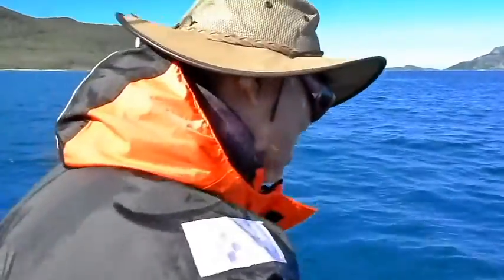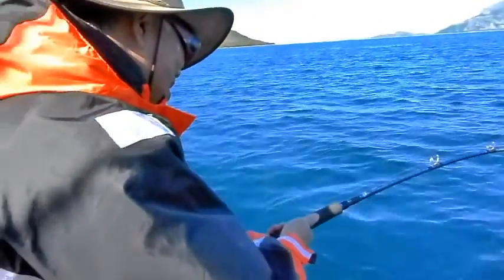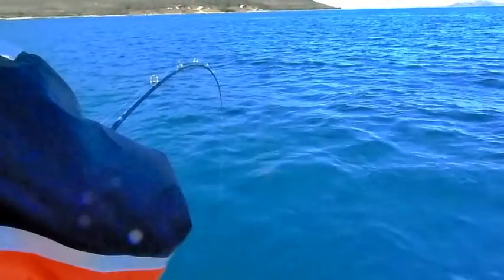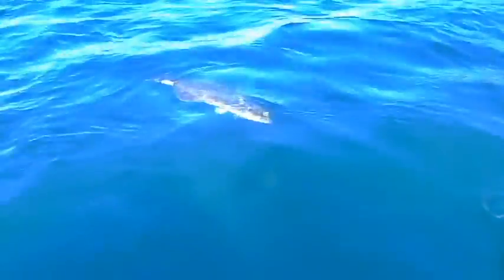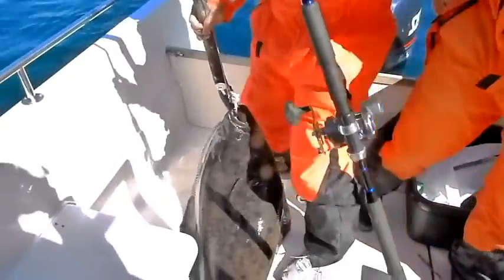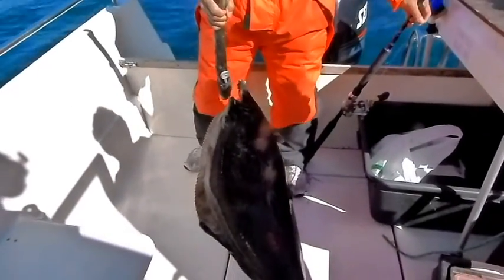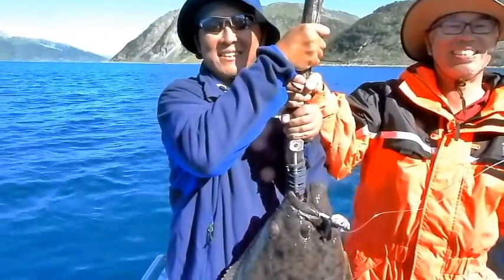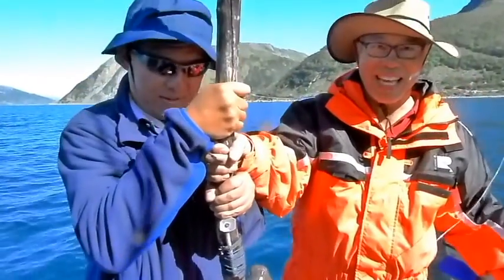Catching Halibut near Tromvik, Norway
We fished for half a day off Tromvik, Norway and were lucky enough to catch a 20 kg halibut jigging a bait off the sandy bottom at about 30m depth.